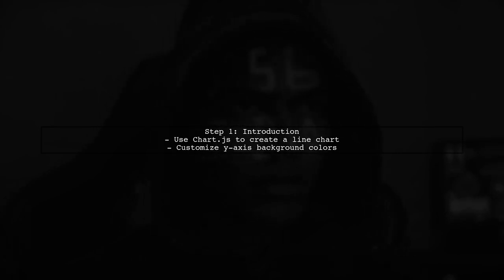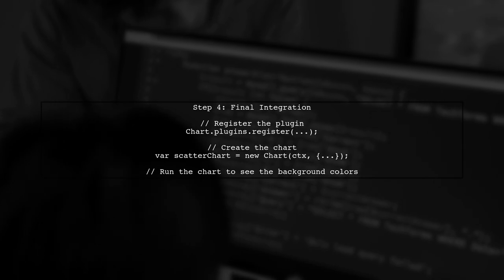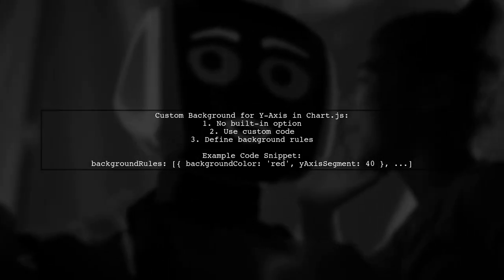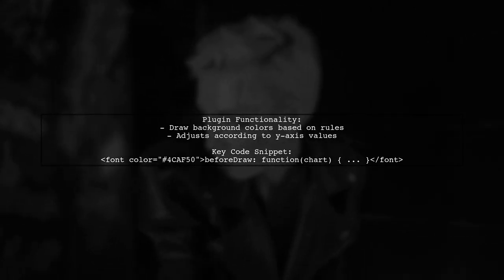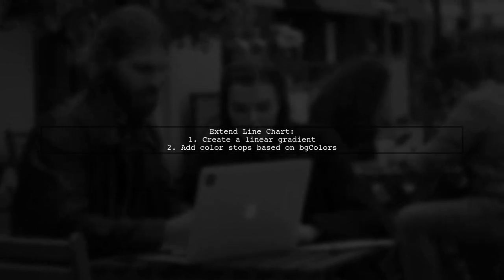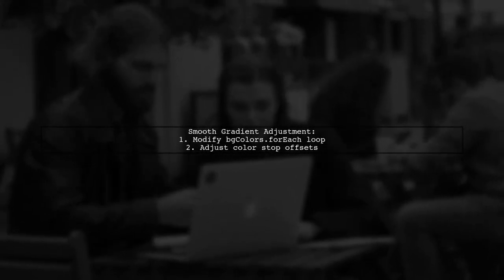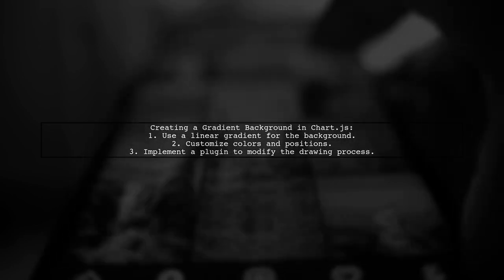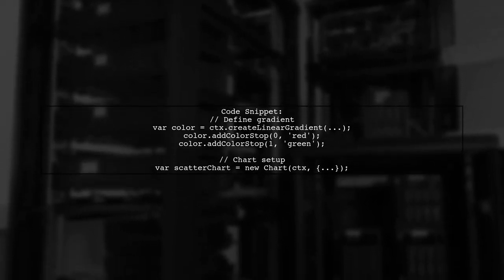How to Set Different Backgrounds for Y-Axis in Chart.js: A Step-by-Step Guide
In this video, we’ll explore the powerful capabilities of Chart.js, focusing specifically on how to customize the y-axis backgrounds for your charts. Whether you're looking to enhance data visualization or simply want to add a unique touch to your graphs, this step-by-step guide will walk you through the process. Join us as we dive into the techniques and tips that will help you create stunning and informative charts!

Today's Topic: How to Set Different Backgrounds for Y-Axis in Chart.js: A Step-by-Step Guide

Related to: chart.js, y-axisbackgrounds, setbackgroundschart.js, chart.jstutorial, datavisualization, javascriptcharts, backgroundcustomization, chart.jsguide, step-by-stepchart.js, chart.jsexamples, webdevelopment, datarepresentation, programmingtutorial, front-enddevelopment,